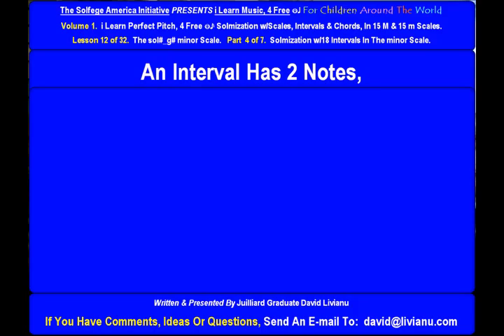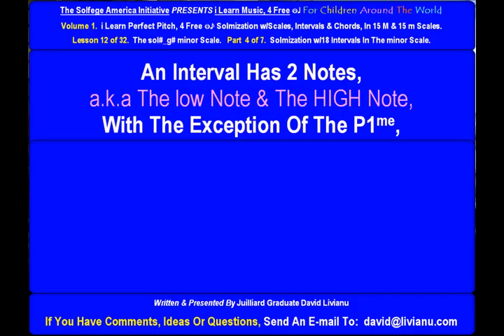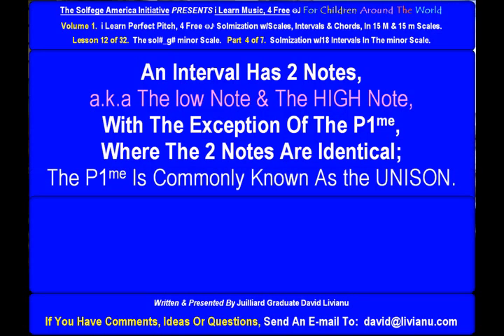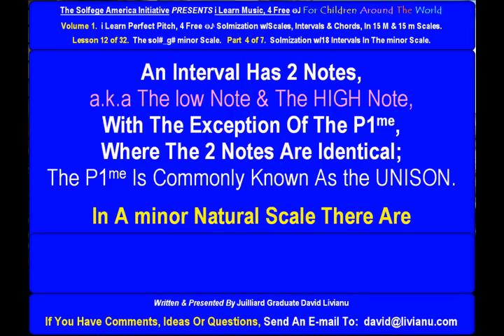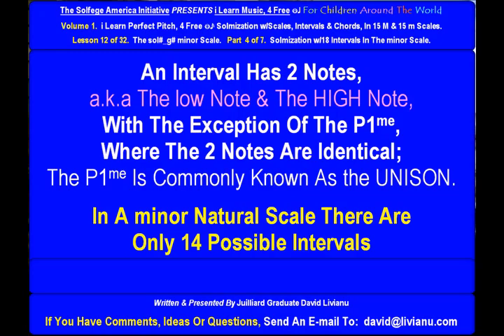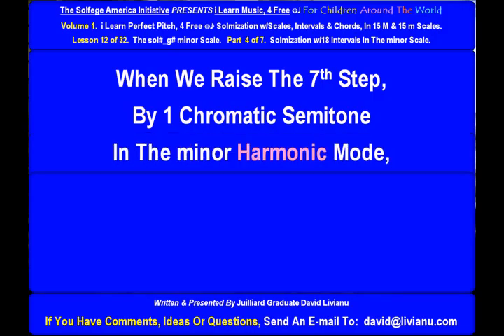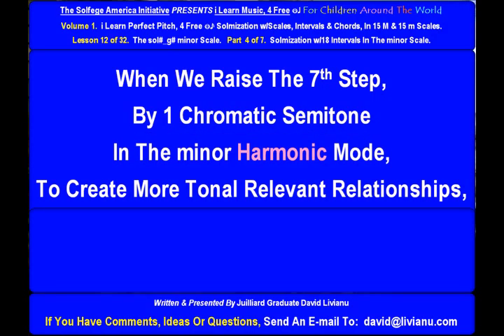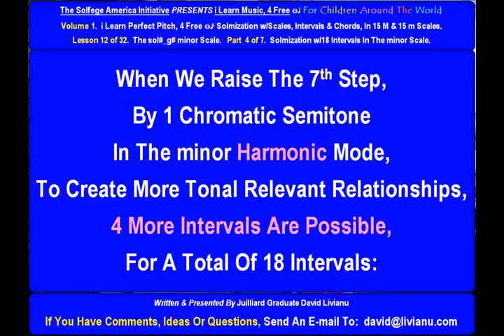Part 4a. LESSON 12 of 32, The sol#_g# minor scale. THEORY